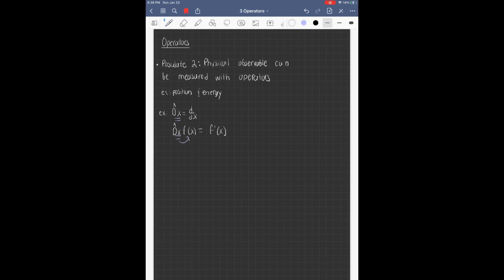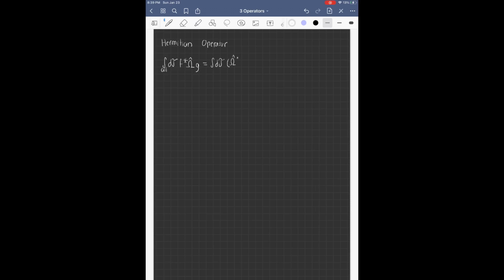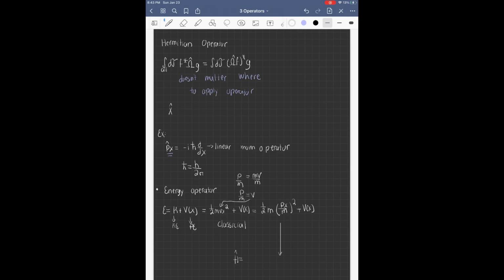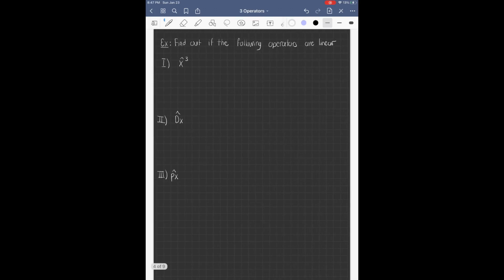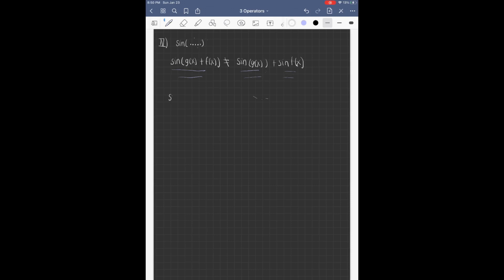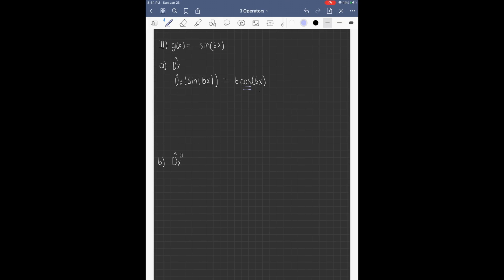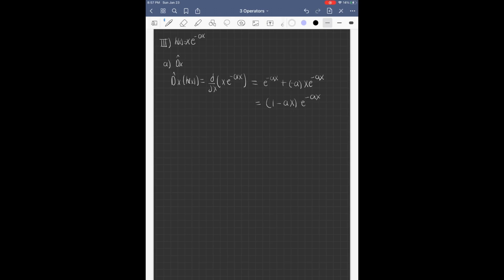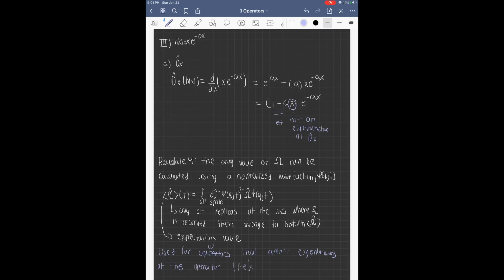PChem 2: Operators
0:00 Postulate 2/Operators
5:40 Momentum/Energy Operator
10:30 Postulate 3
12:27 Linear Operators Examples
16:18 Eigenfunction/eigenvalue problems
23:13 Postulate 4